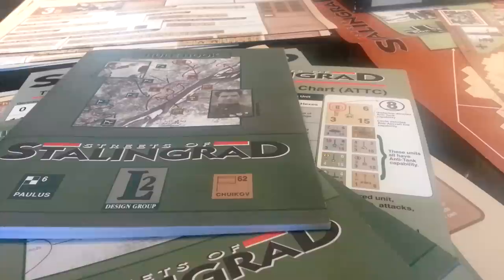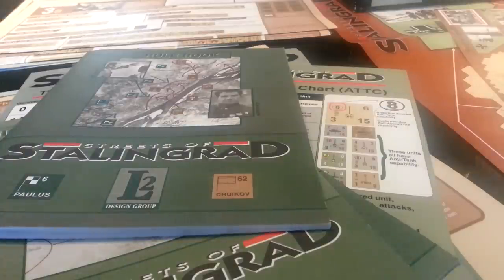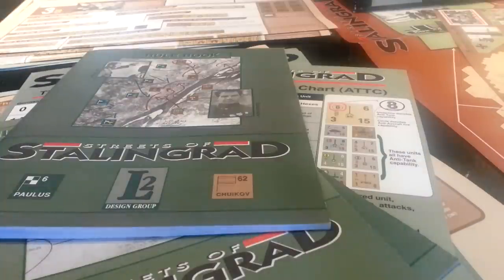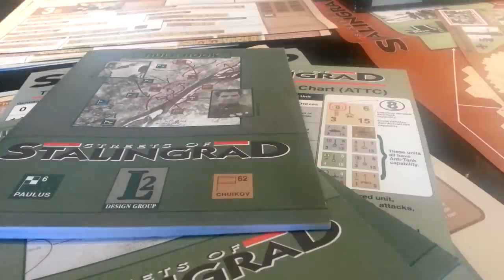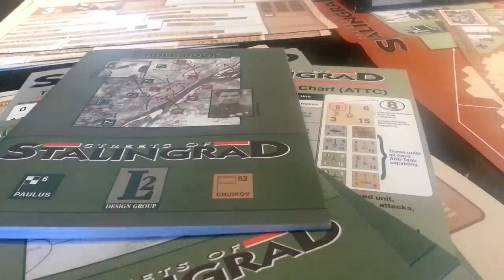WWII Chronological Walk Thru update